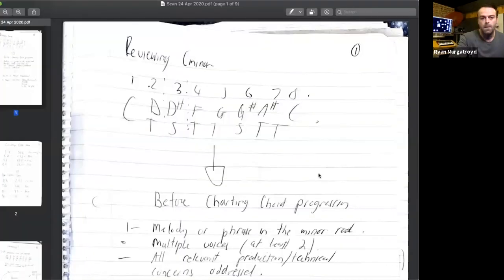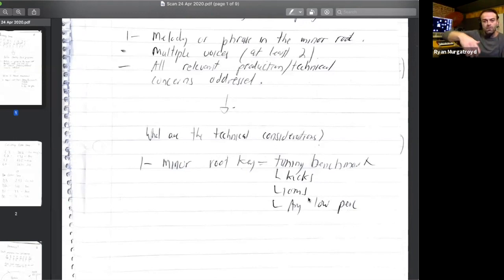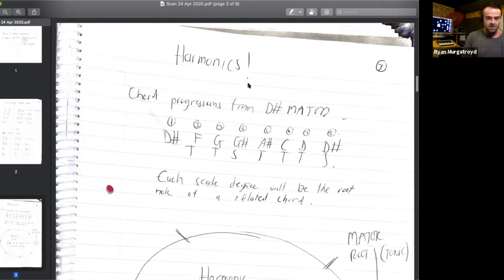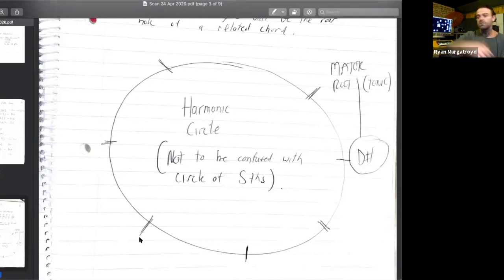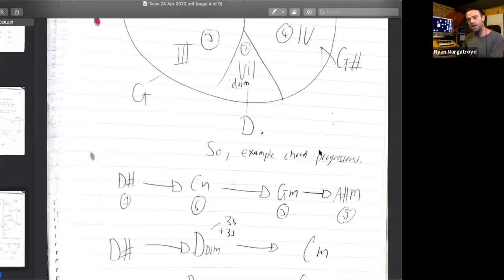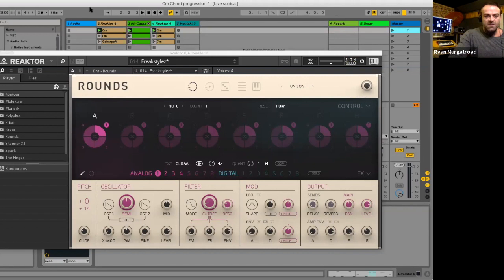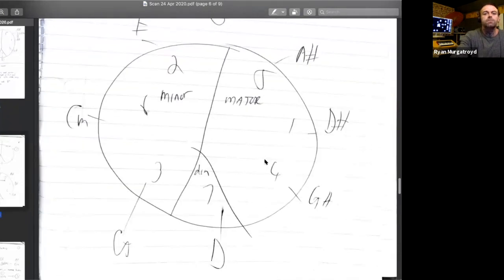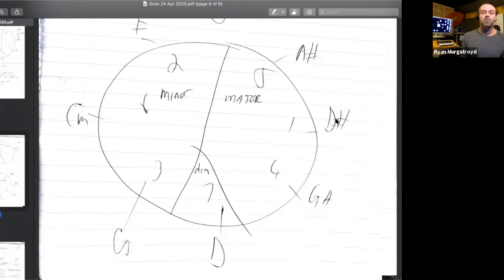Melodics & Harmonics for Electronic Music with Ryan Murgatroyd Lesson 2, Part 2.1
Yo Swoon fam,

This is part one of lesson 2 in Ryan Murgatroyd's series of live lessons. Please note you need to follow these videos in order for it to make sense.

Ryan starts getting into a much more advanced space with chord progressions and other leading topics in music theory and how it relates to electronic music.